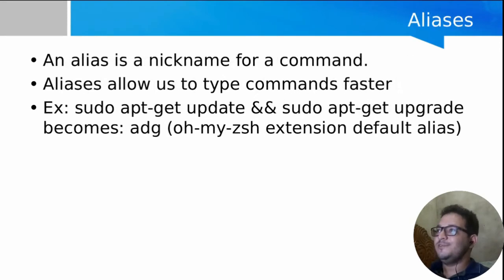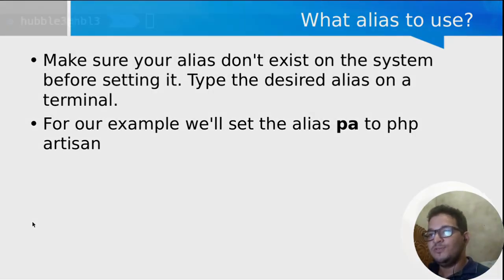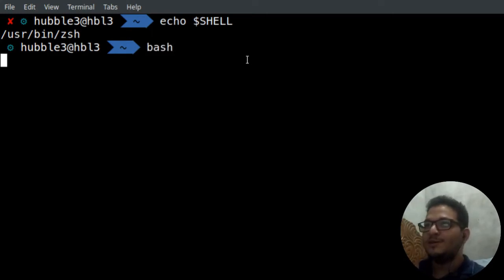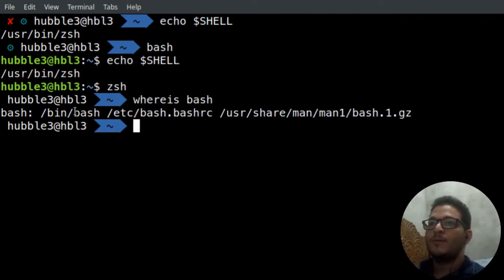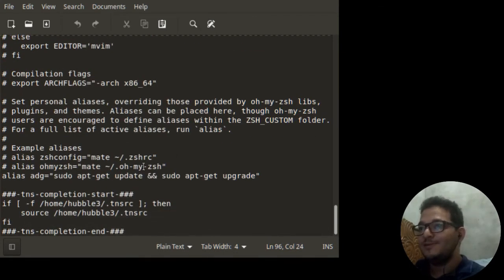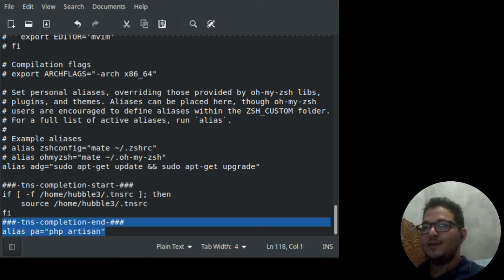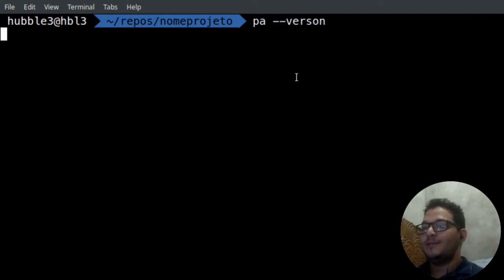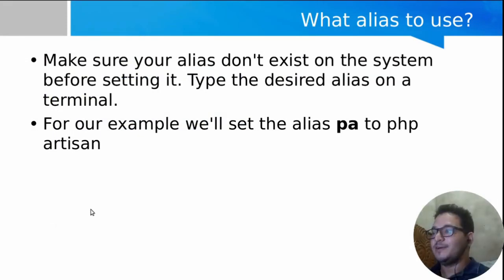Shorthand command for PHP Artisan on Linux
(Vídeo em inglês)
Learn how to make the Laravel's Artisan CLI command become a very small command so you can type it faster and focus on what matters: the code :)
We'll learn how to use aliases.